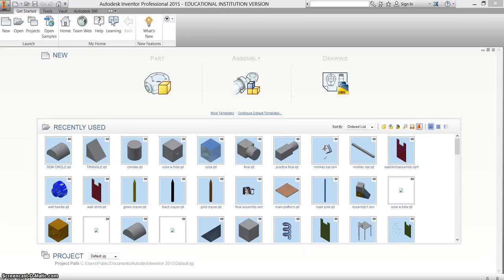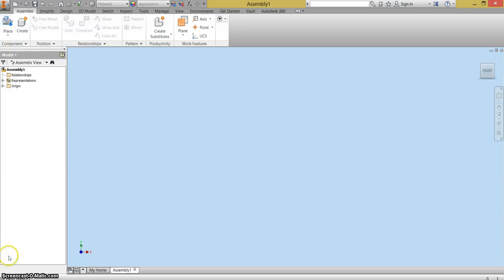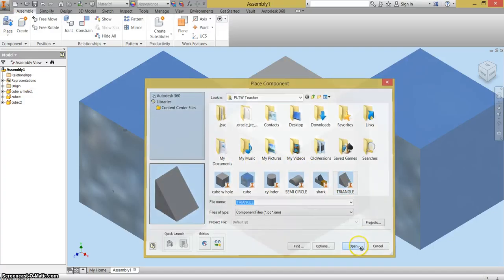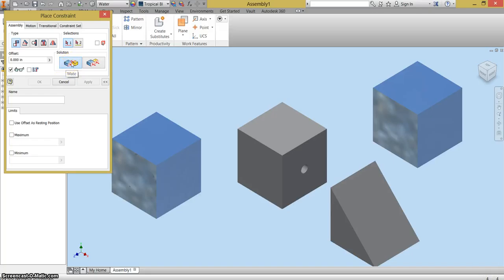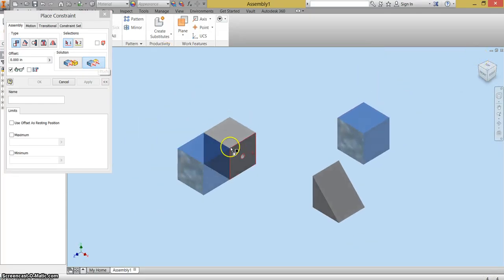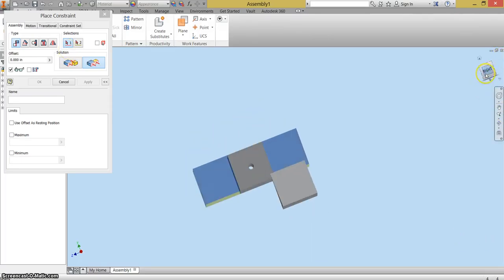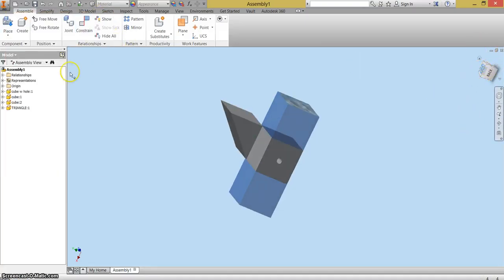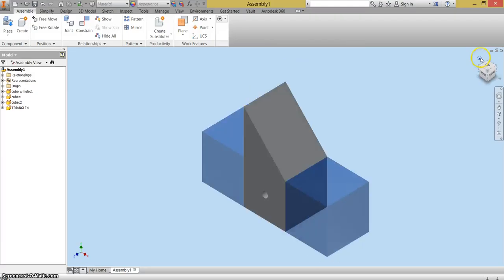ASSEMBLYS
Basic Assembly in autodesk